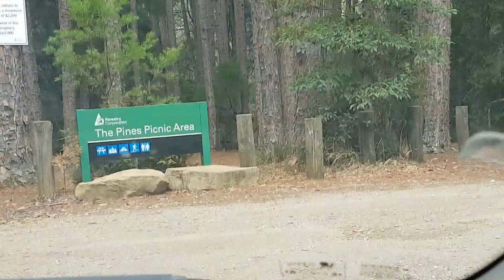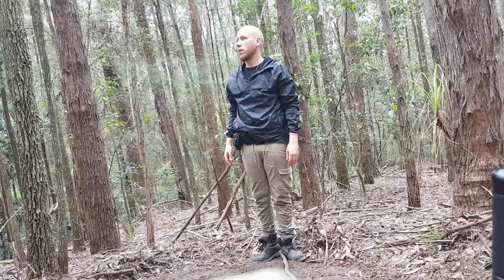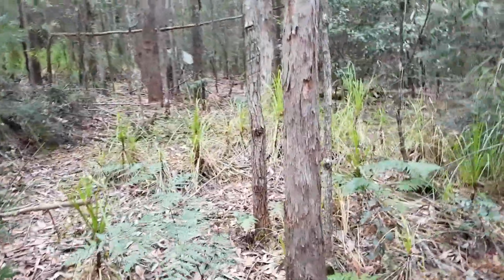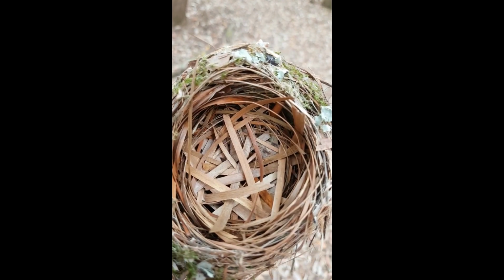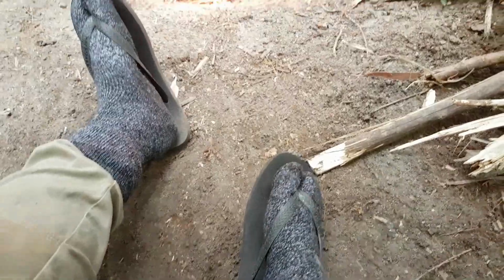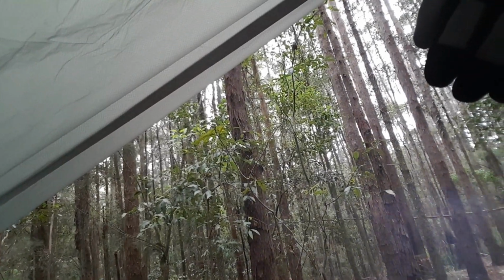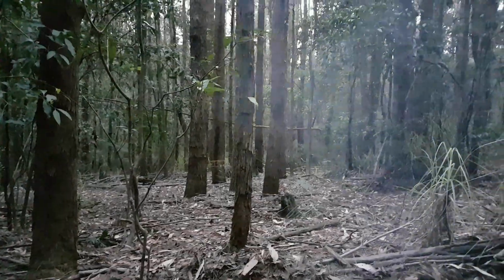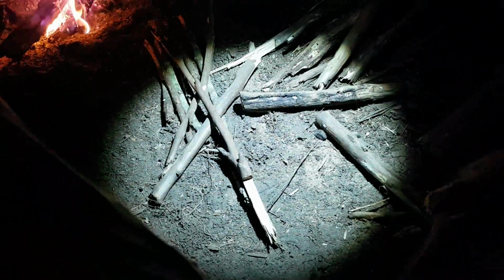A one-night stay in The Pines, Watagans National Park (New South Wales, Australia)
My first trip to The Pines campgrounds in Watagans National Park. A really nice spot where i start my first steps towards a larger build over many visits.